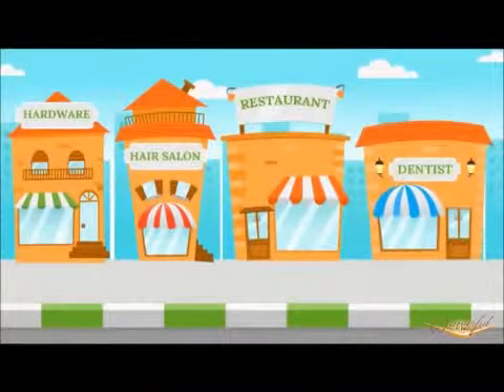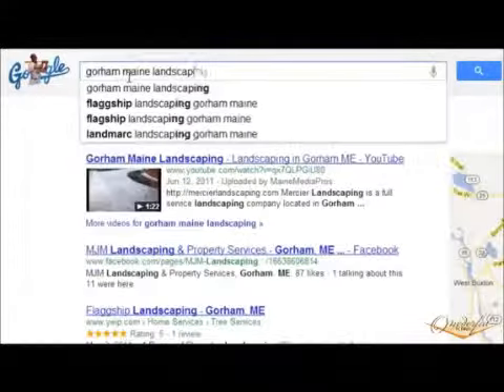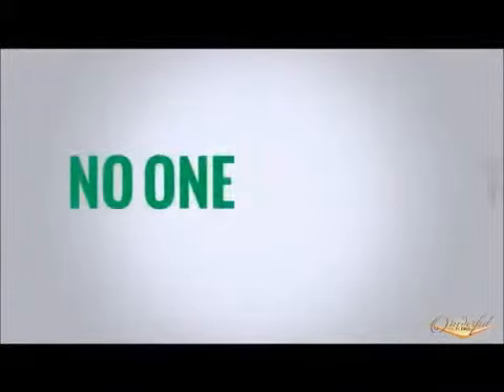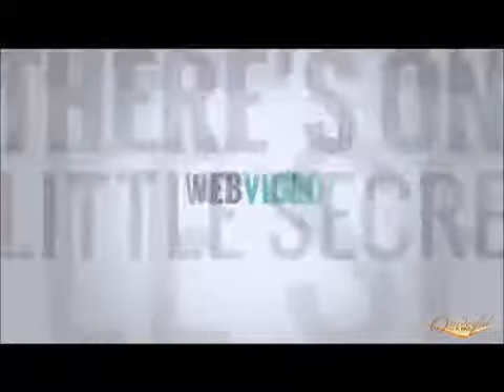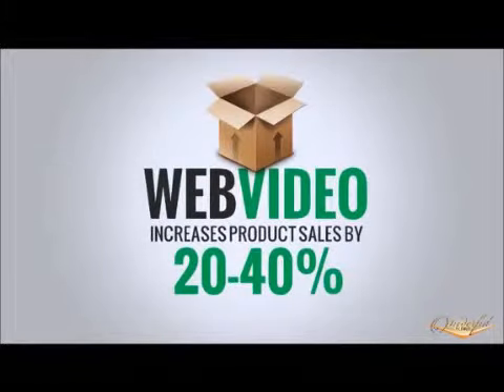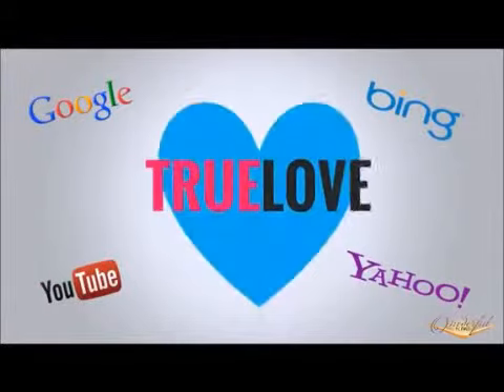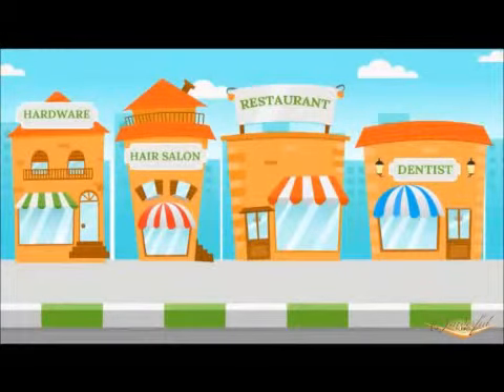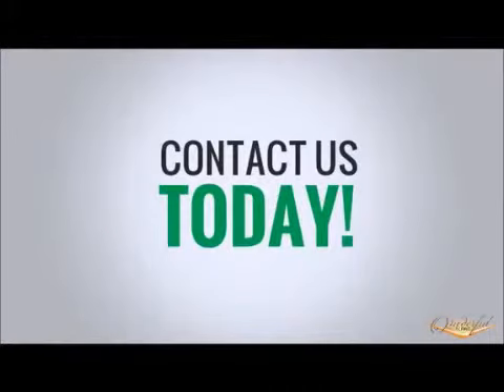2 MINUTE LOCAL VIDEO SEO part 2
local video seo